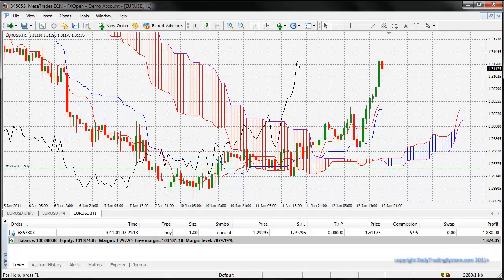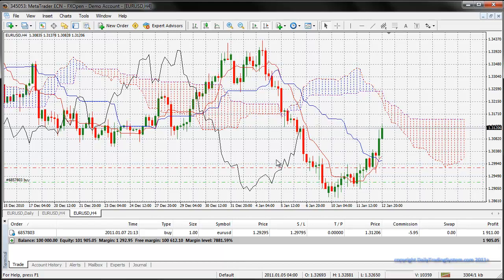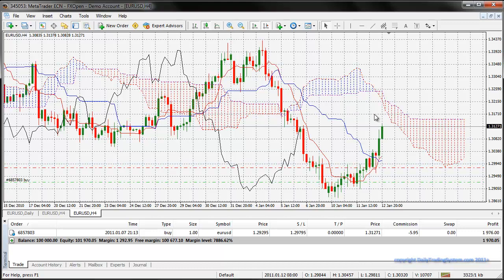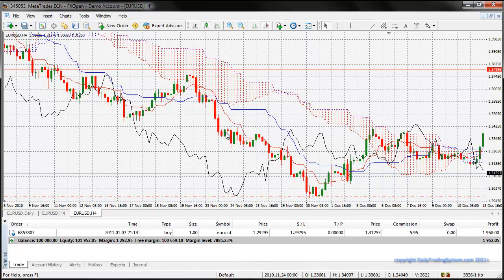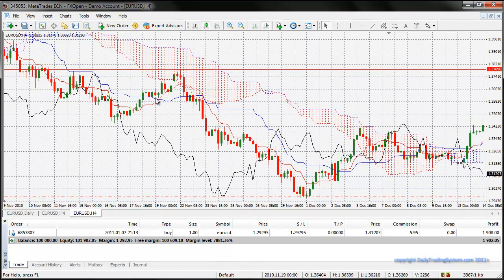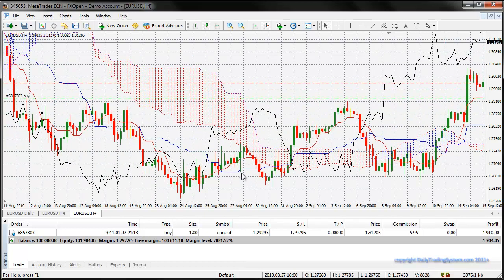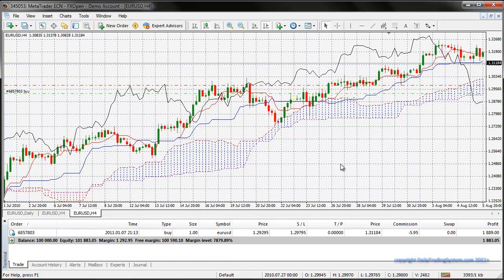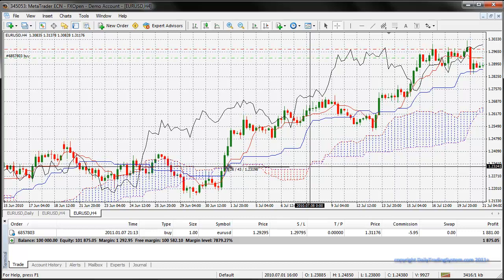How to use the Ichimoku Kinko Hyo Indicator Pt 2 - Oscillator Analysis - [Elite Day Trading Academy]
[Elite Day Trading Academy] How to use the Ichimoku Kinko Hyo Indicator Pt 2 - Oscillator Analysis